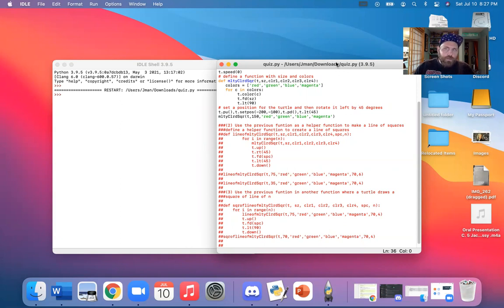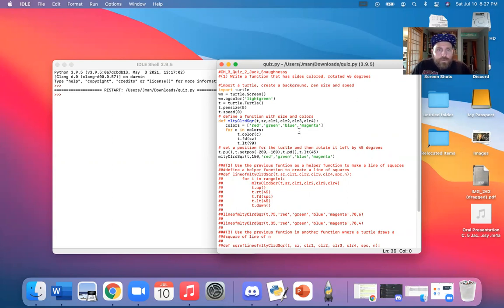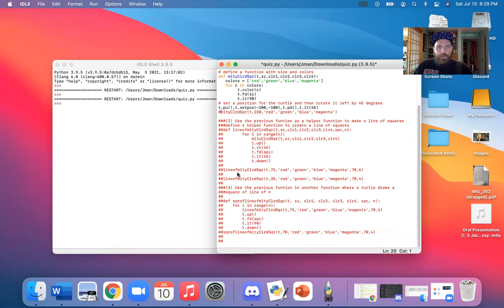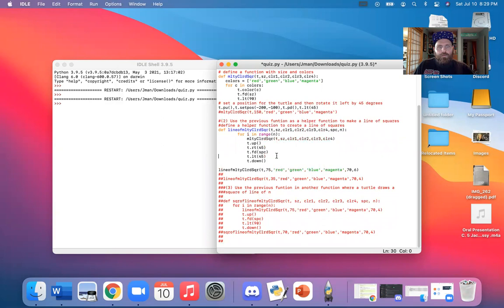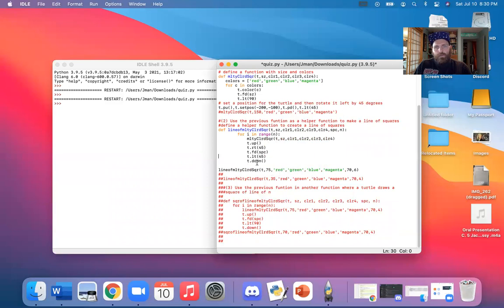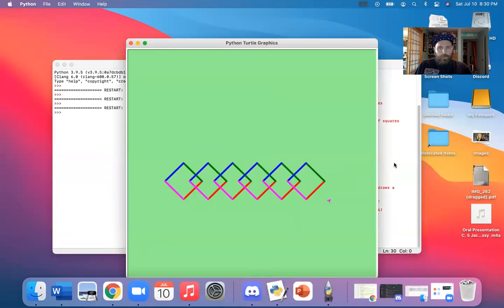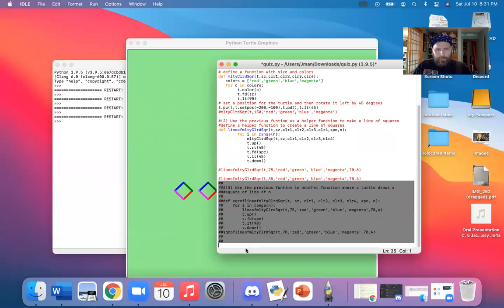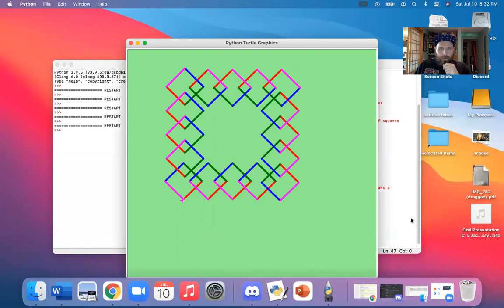Quiz 2 Csc 110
This is a video for Clarke Wellman's Csc110 class.